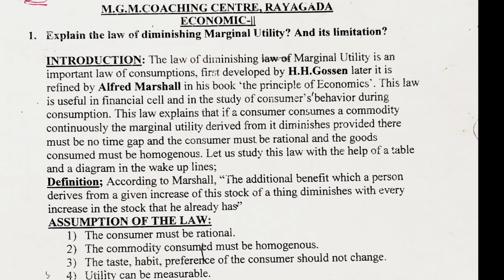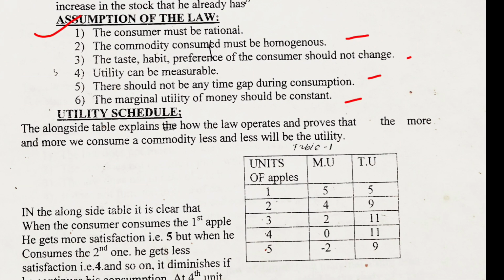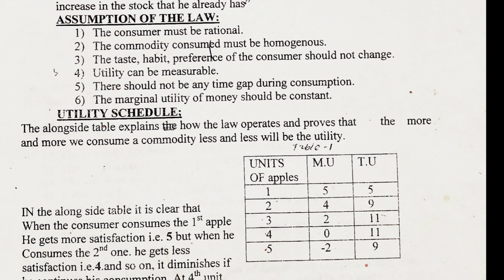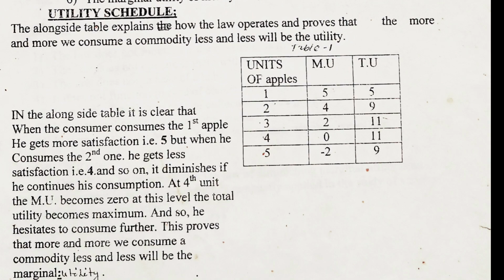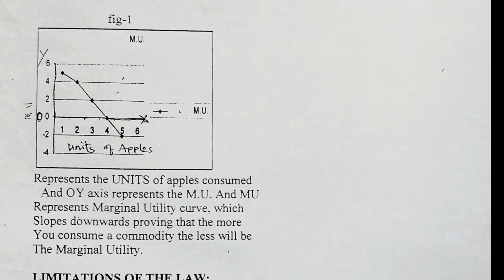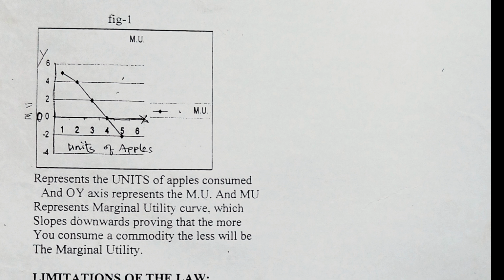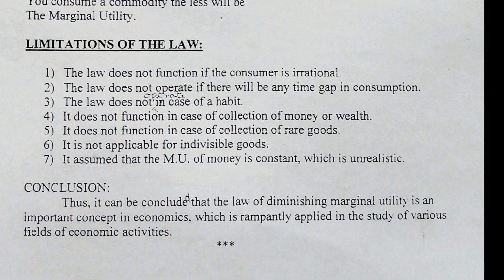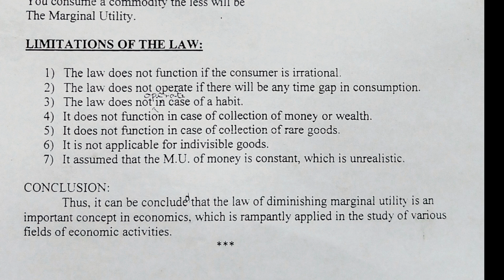||Law of Diminishing MU||Economics Notes in English||CHSE Exam'24